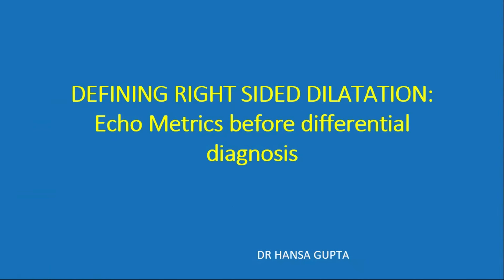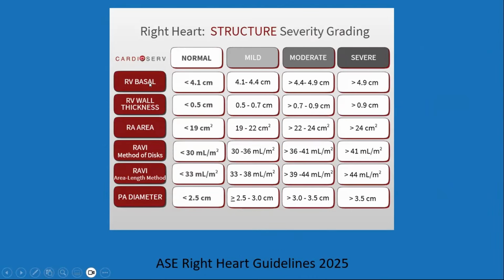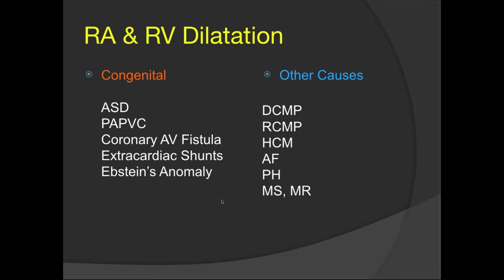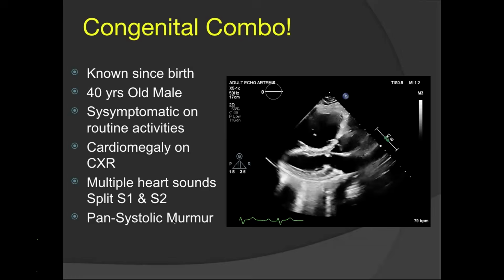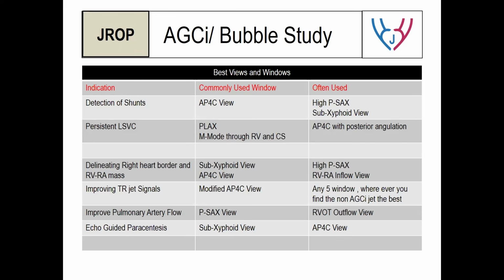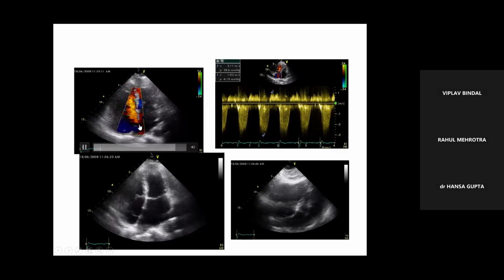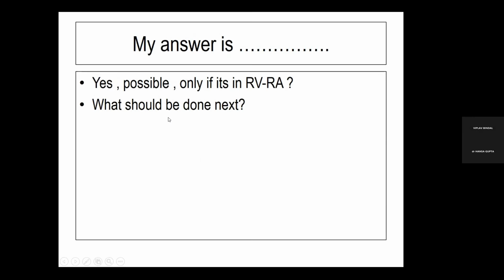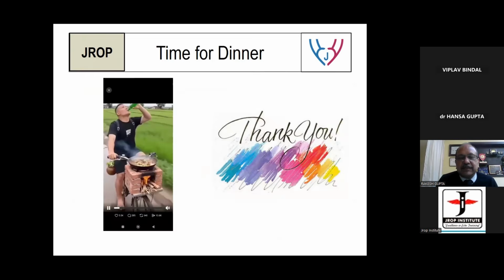Echo Made Easy - JROP Session 8 !!